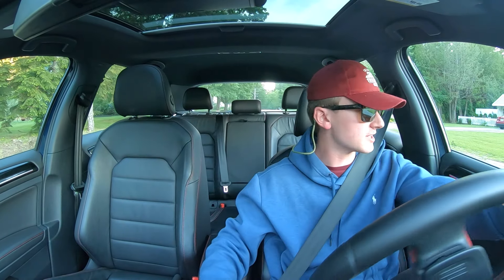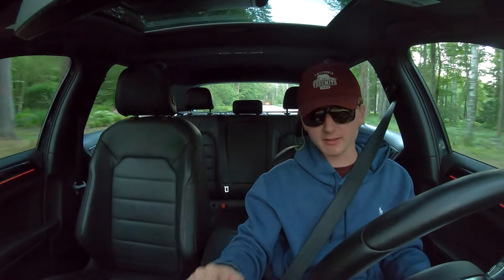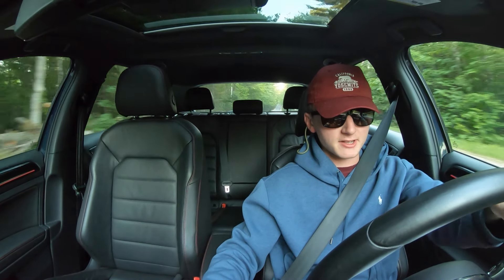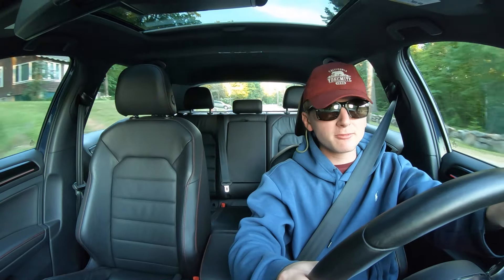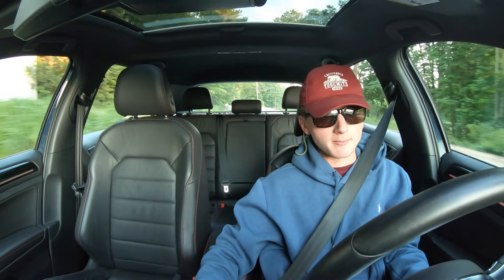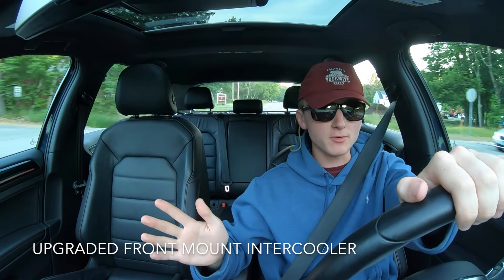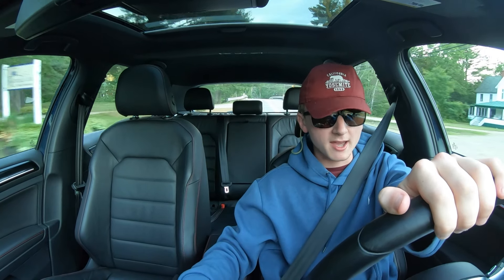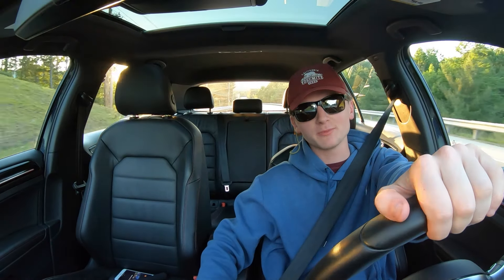TOP 3 MK7 PERFORMANCE MODS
Hopefully you guys enjoy the video!

2015 Volkswagen Mk7 GTI SE DSG
Mods:
Borla S-Type Catback Exhaust @18,000 Miles
APR Downpipe @25,000 Miles
APR Stage 2 w/ Crackle Tune @26,000 Miles
APR Intake @23,000 Miles
Torque Solutions Engine Mount @25,000 Miles
19' Santiago Rims @19,000 Miles
Euro Tailights w/ harness @16,000 Miles
NGK RS7 Spark Plugs @27,000 Miles
Vibrant 1141 UQ Resonator @27,500 Miles
Michelin Pilot Sports A/S 3+ @34,000mi
APR Turbo Inlet Pipe @36,000mi
Maxton Front Splitter V2 @36,000mi
Maxton Diffuser @36,000mi
APR TCU Tune @39,000mi
APR Stage 2 w/ Aggressive Crackle Tune @41,000mi